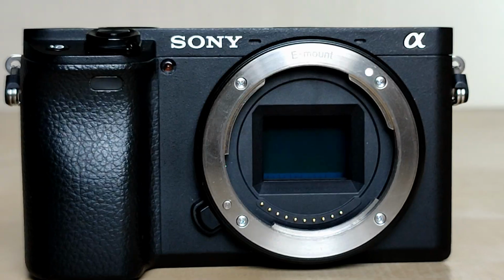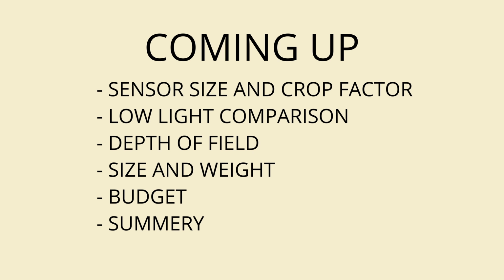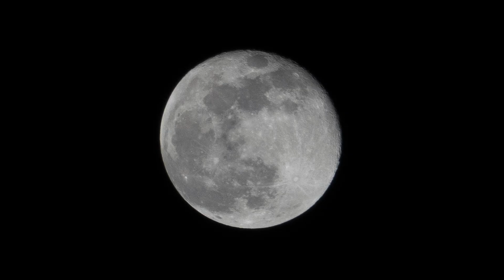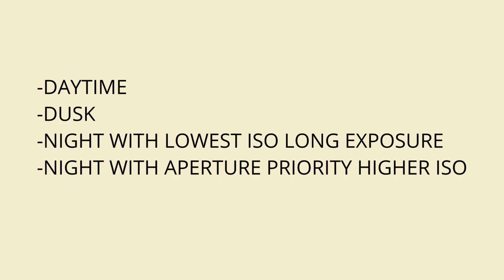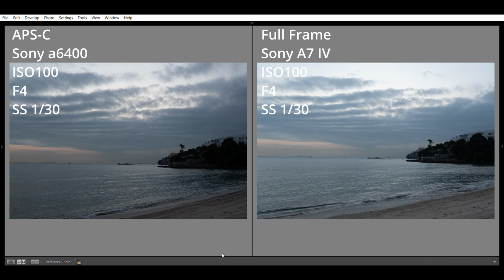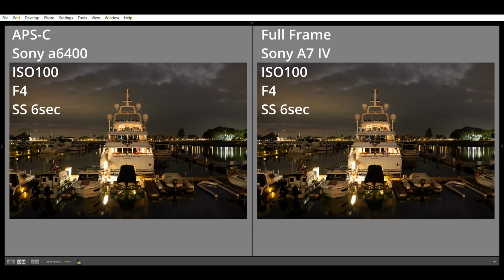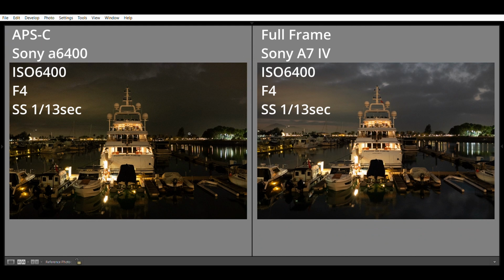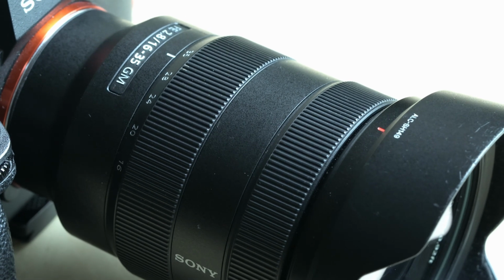Full Frame vs. APS-C: The Ultimate Beginner's Guide to Choosing Your First Camera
In this video, "Full Frame vs. APS-C: The Ultimate Beginner's Guide to Choosing Your First Camera," I’ll help you navigate the important decision of selecting your first camera.

Are you torn between a full frame and an APS-C camera? Whether you’re a total beginner, looking to upgrade from your smartphone, or already using an APS-C camera and considering a switch, this guide is just for you!

I’ll break down the misconceptions surrounding these two camera types and explain that neither one is inherently better—they each have unique advantages that cater to different photography needs. You'll also learn about the professional applications of both formats, and how many pros successfully use APS-C cameras in their work.

Join us as we share insights from my own journey, using both full frame and APS-C cameras for varying purposes and creative scenarios. By the end of this video, you’ll have a clearer understanding of which camera system will suit your goals and budget best.

Let’s dive in and make an informed choice together!

What's in this video:
0:00 Intro
2:34 Sensor size and crop factor
4:55 Low light comparison
11:38 Depth of field
12:35 Size and weight
13:21 Budget
14:33 Summery